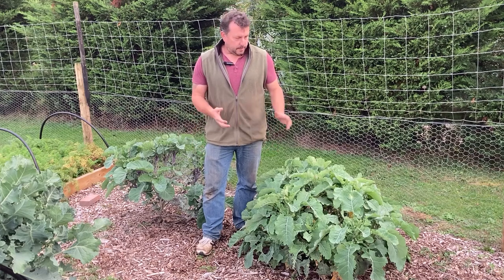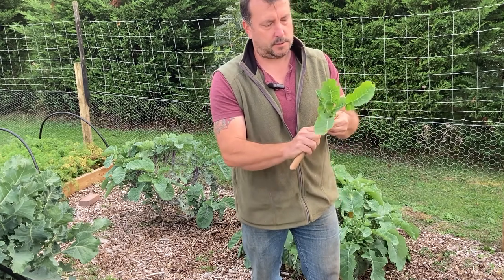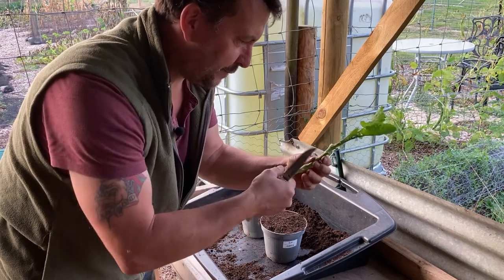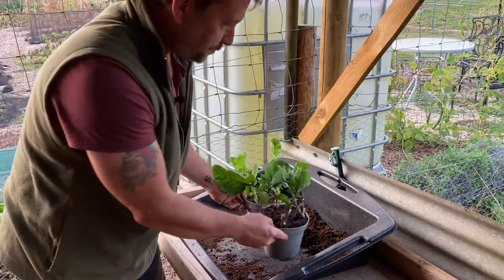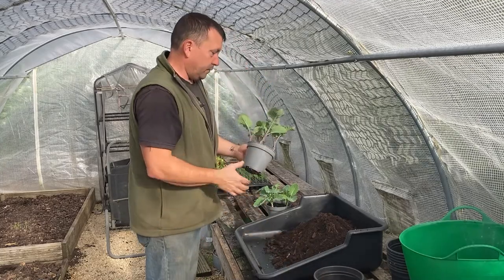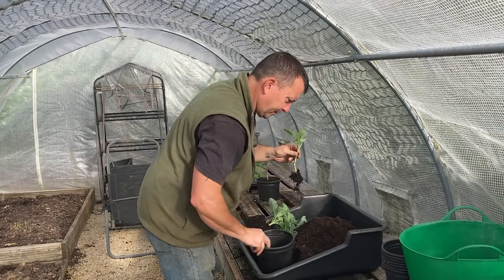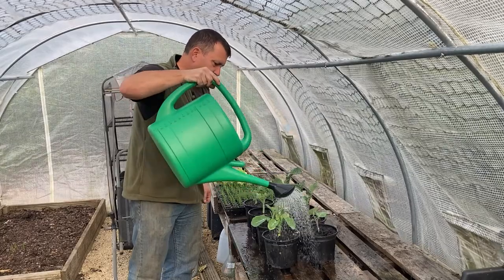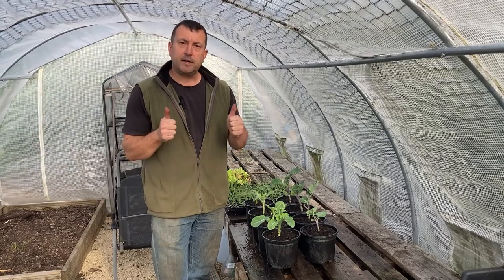Perennial Vegetables | How to Take Cuttings from Perennial Kale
Today on the smallholding I am showing you how to propagate perennial kale by taking cuttings. The perennial kale that I am taking cuttings from are Taunton Deane and Daubington